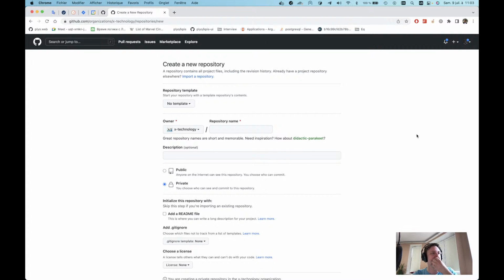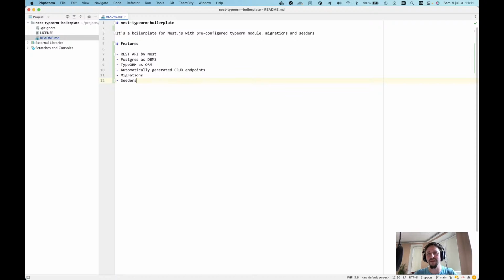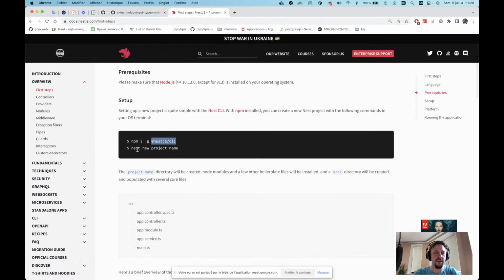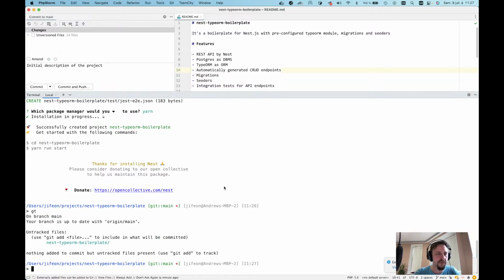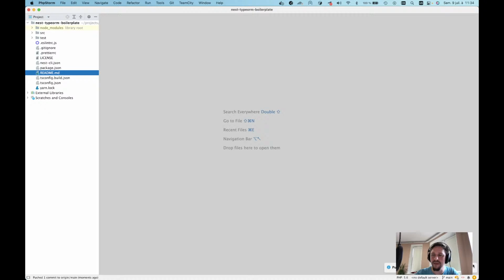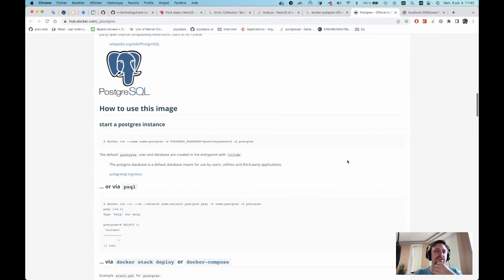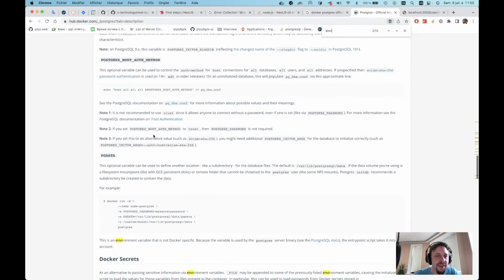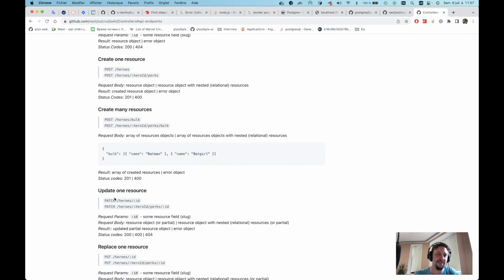Building open source project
XTechnology Code Hour

It's a one-hour session where our experts and guests improvise and explore topics live. This is a mentoring initiative for junior and middle science and technology explorers. This time it is:

Our goal is to create a template that you can use to start API for your next project. Such projects are usually called starter kits or boilerplates. We will have our focus on working with DB and cover the following topics:
- Run Nest and Postgres locally
- Generate REST API based on DB structure
- Seeders - fill your DB with fake generated data
- Migrations - how to change DB structure on production
- Views in TypeORM

During the session we will touch on the following technologies:
- Postgres as DBMS
- Typescript as the primary language of the application
- Nest as node.js framework, will be used with NestJS CRUD library.
- TypeORM as ORM
- Docker and docker-compose for containerization of the application

The session is driven by:
Andrey Balakirev - I have 14 awesome years of professional experience with Web technologies! During this time I’ve been working as a full-stack developer, team lead, architect, DevOps, and CTO. Currently, I help team leads build their teams.

Andrew Reddikh - Software Engineer with expertise in software development, microservice architecture, and cloud infrastructure.

Artem Kislov - Software engineer, specializing in full-stack development. I love the frontend, respect the backend, and continuously build my expertise in DevOps and microservice architecture.

Let's discover it together.